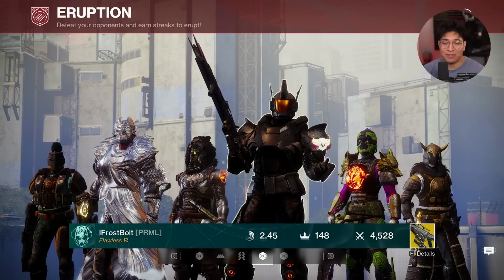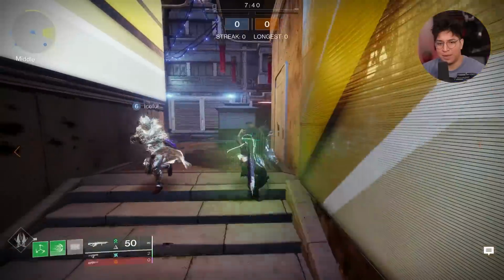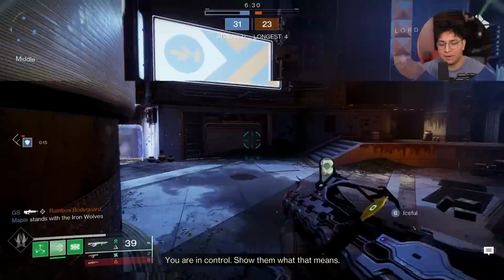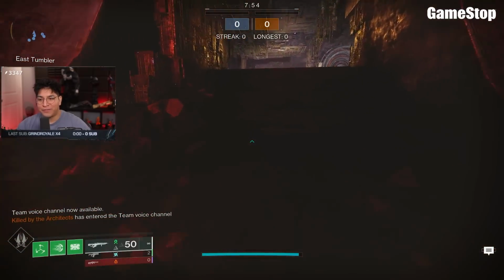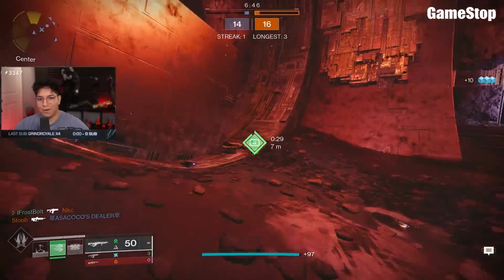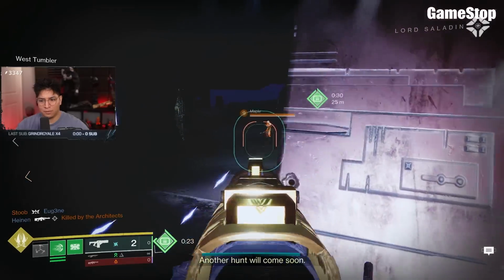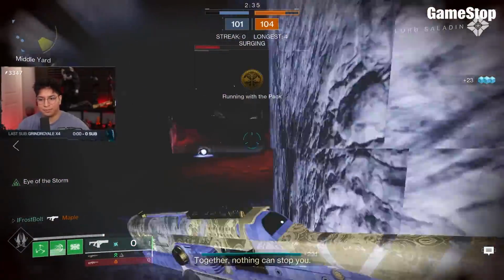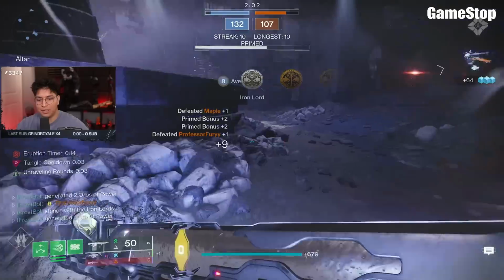This Perk Combination on Loaded Question Isn't Fair...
If you know me well, you'll be quite aware that I do NOT enjoy the Fusion Rifle playstyle in Destiny 2, even if it works well. However, with this Fusion and this perk combo... it may be possible to change my mind. Enjoy!